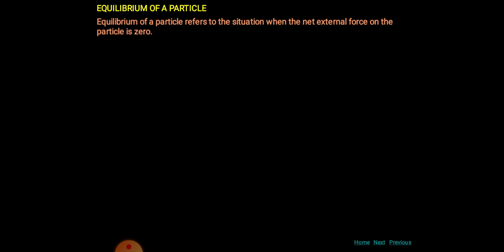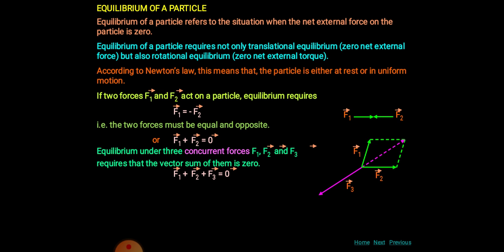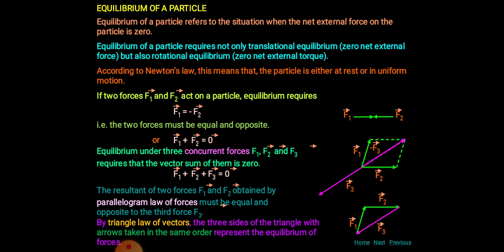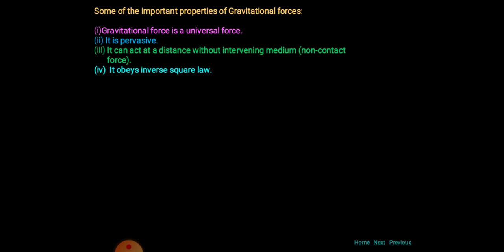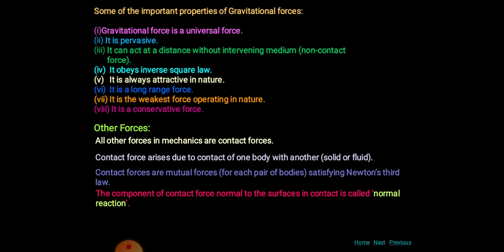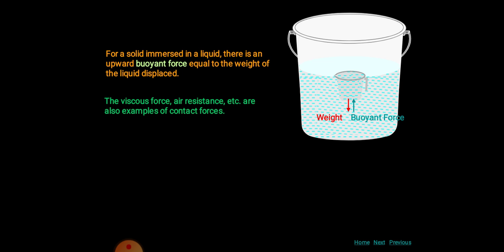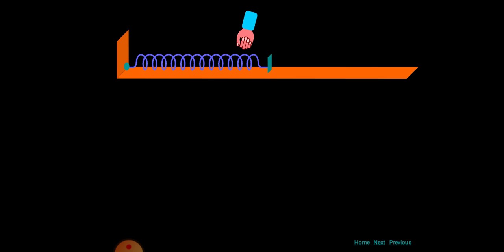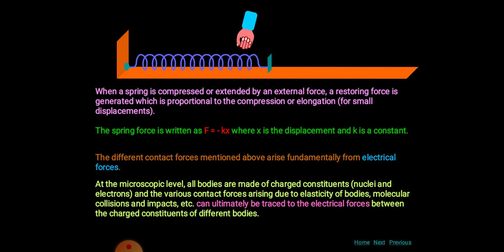5.Laws of Motion Part 4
Equilibrium  of particle and common forces in mechanics